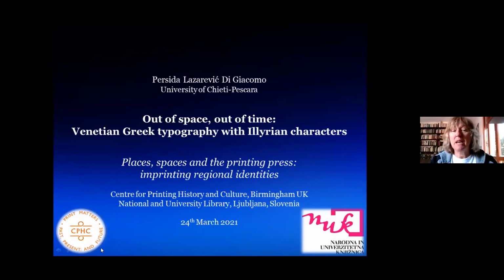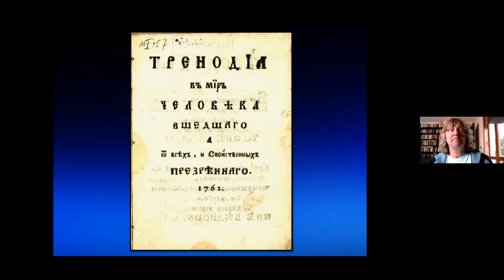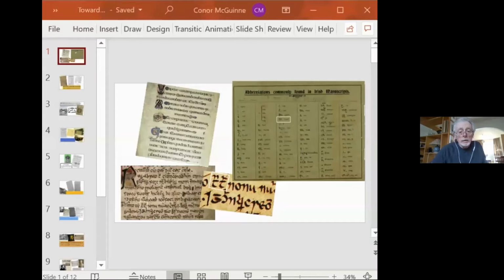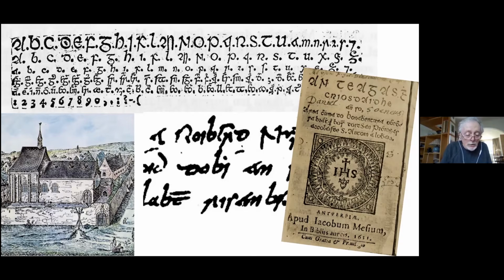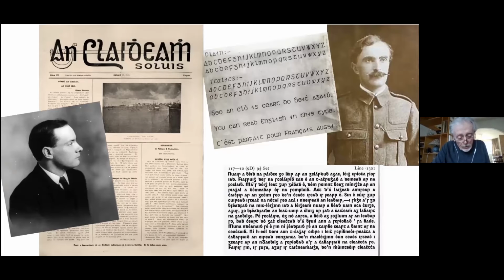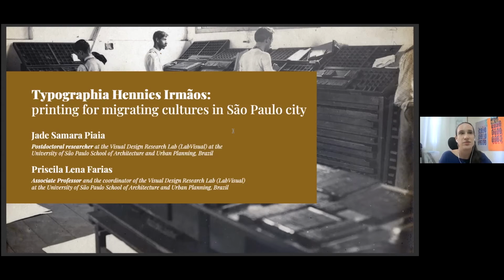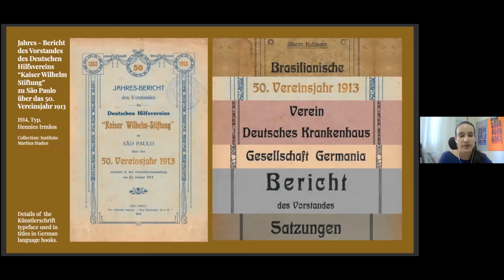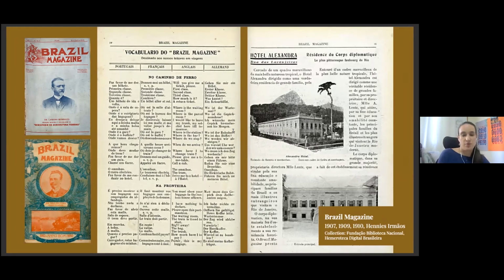International conference Places, spaces and the printing press. Panel 4